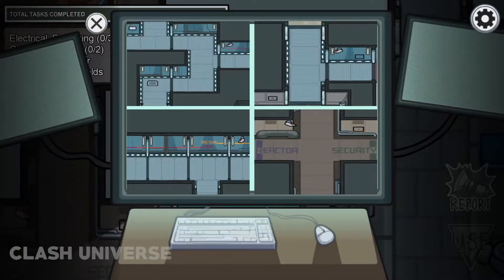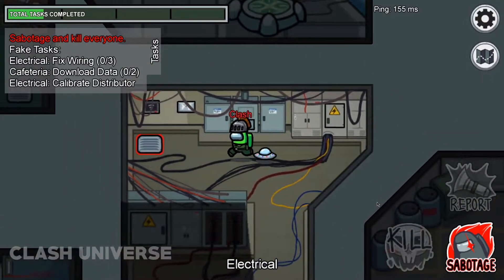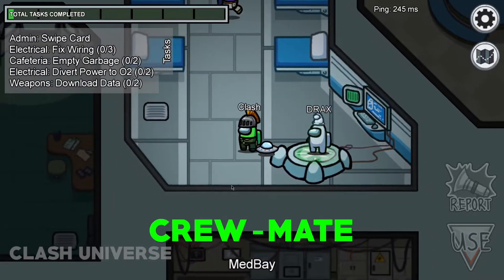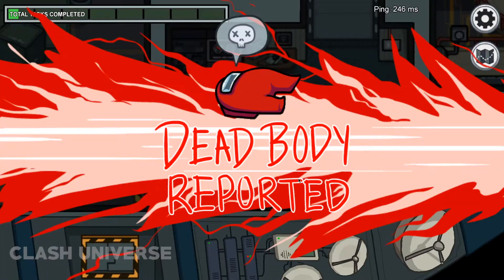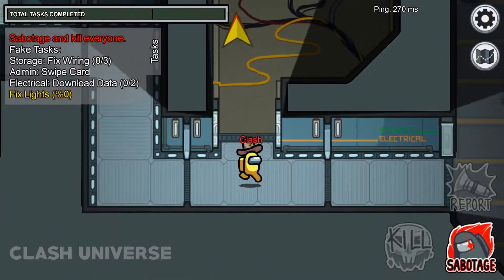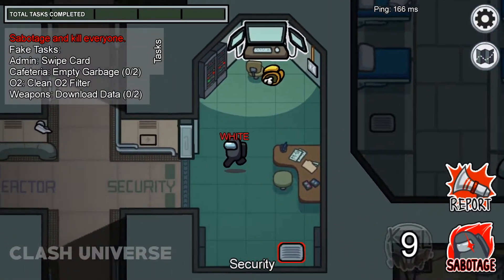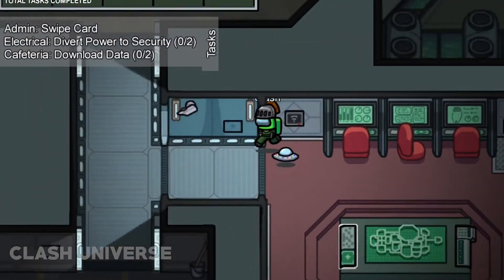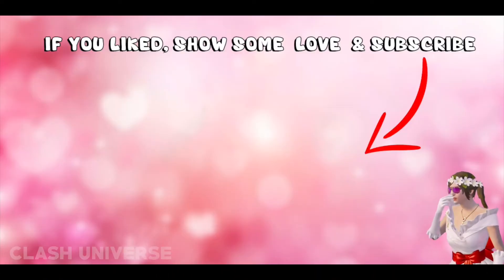Ultimate Guide To Become Among Us Pro Top Tips & Tricks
🧠 Genius in a Sound: Unlock your brain's potential with a simple daily listen.✨
🔥 Curious about building a thriving YouTube channel? Discover the secrets in my course.
► Can I use these sound effects in my videos?
Yes. You can use these sound effects in your videos without infringing copyright.

► Do you own these sounds?
No. I don't own these sounds, I have merely sourced them from the internet edited them, and uploaded them for ease of use to the YouTube community.

► Do you make money from these sound effects?
No. I have never made money selling or distributing these sound effects. As a means of saying thank you, I would greatly appreciate it if you downloaded the FREE sound effect pack that I have made by clicking the link above.
►►Do you have a guest post ready to share?